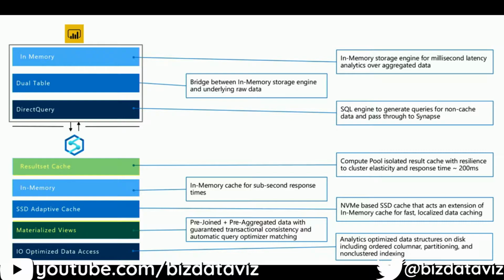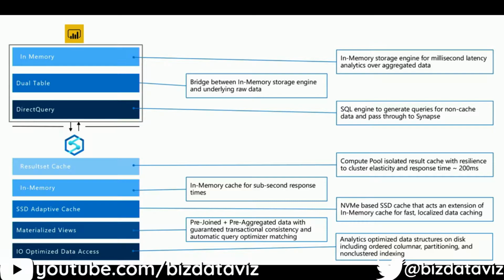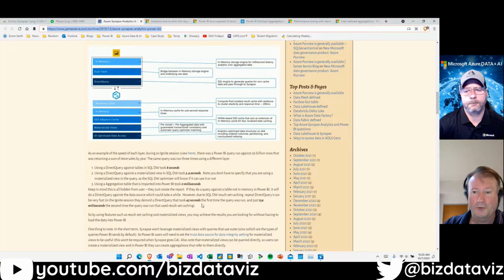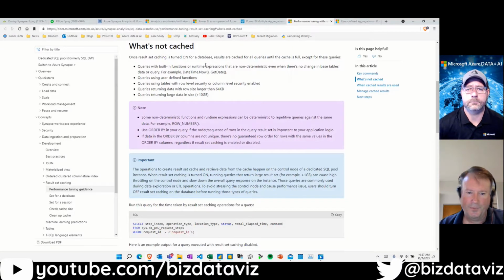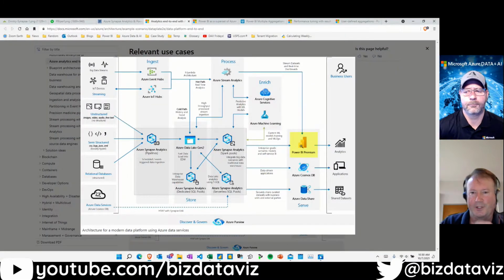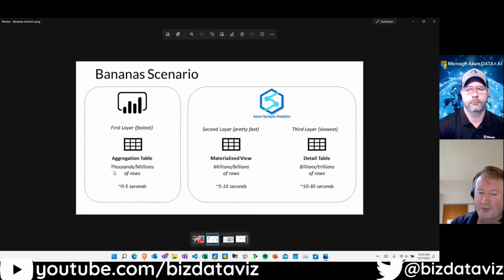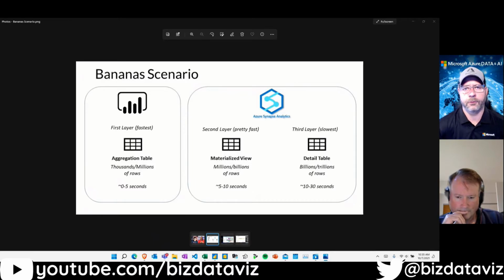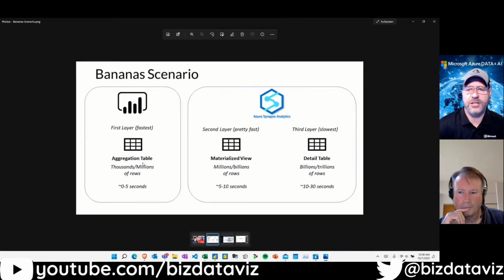Optimizing Power BI and Azure Synapse Architectures: Avoid Common Pitfalls for Better Performance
**💡 Power BI, when coupled with Azure Synapse, is one of the most powerful analytics and business intelligence engines available today. But there are some crucial design considerations and potential missteps you need to avoid to truly maximize their potential.**

**In this video, my colleague Chris Chalmers and I dive deep into the architecture strategies that can help you achieve lightning-fast performance and avoid common pitfalls.**

- **00:00 - Introduction**
  - Overview of Power BI and Azure Synapse as a leading analytics platform.
- **01:43 - Importance of Query Performance**
  - The significance of fast query response times in BI tools.
- **02:16 - Direct Query Mode Architecture**
  - Exploring the benefits and limitations of Direct Query with Synapse.
- **05:43 - Result Set Caching and Materialized Views**
  - How these Synapse features improve performance and potential pitfalls.
- **08:00 - Security Considerations in Result Set Caching**
  - Discussion on the limitations of security features in result set caching.
- **09:40 - Power BI Premium as an Intermediate Layer**
  - How Power BI Premium improves performance with aggregation tables.
- **11:52 - Trillion Row Demo in Power BI**
  - A look at Power BI Premium handling large datasets with sub-second response times.
- **13:00 - Layering Aggregation Tables for Optimal Performance**
  - The strategy of stacking multiple aggregation layers to enhance BI performance.
- **15:22 - Cost vs. Performance Considerations**
  - Balancing costs and benefits in designing your architecture.
- **17:18 - Maintaining Security with Power BI Premium**
  - Ensuring row-level and object-level security with advanced Power BI features.
  - Summary of key points and architectural strategies discussed.
- **21:22 - Upcoming Topics Preview**
  - A sneak peek into the next video focusing on the Enterprise Semantic Model.

**🎯 Key Takeaways:**
1. **Direct Query vs. Import Mode**: Understand the trade-offs between Direct Query and Import Mode in Power BI when accessing Azure Synapse, and how to leverage result set caching and materialized views for better performance.
2. **Importance of Aggregation Tables**: Learn how to implement aggregation layers in Power BI Premium or Azure Analysis Services to handle massive datasets while maintaining sub-second query performance.
3. **Maintaining Security**: Discover how to maintain row-level and object-level security while still achieving fast report performance, a critical aspect for enterprise deployments.
4. **Cost vs. Performance**: Explore the balance between performance gains and cost considerations when designing your Power BI and Synapse architecture.

**🌟 Upcoming Topics:**
In the next video, we'll explore the concept of the "Enterprise Semantic Model," discussing how to create a single, trusted source for critical business calculations and KPIs within your organization. This is essential for maintaining governance and consistency across your BI solutions.

Have questions about Power BI, Synapse, or BI architecture? Drop them in the comments below! We’d love to hear your thoughts and help you with your specific challenges.